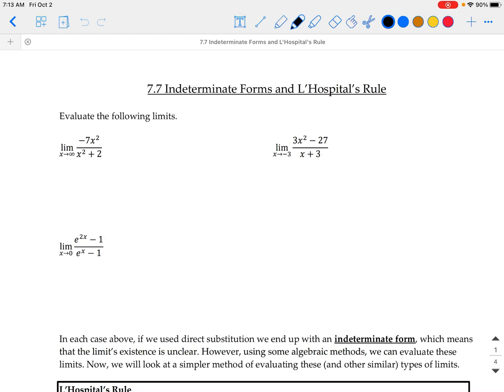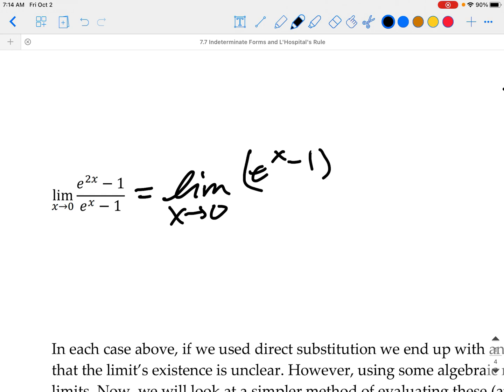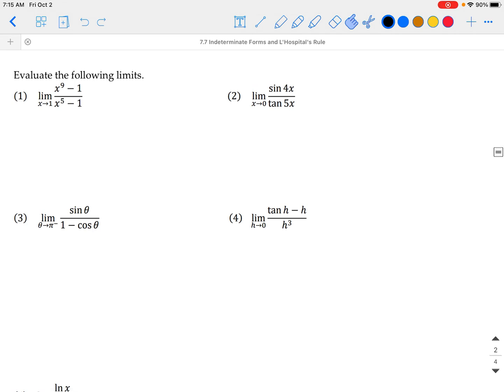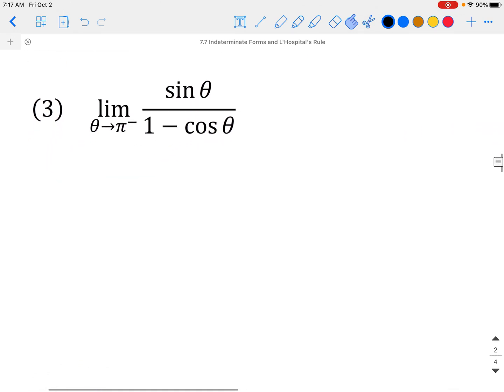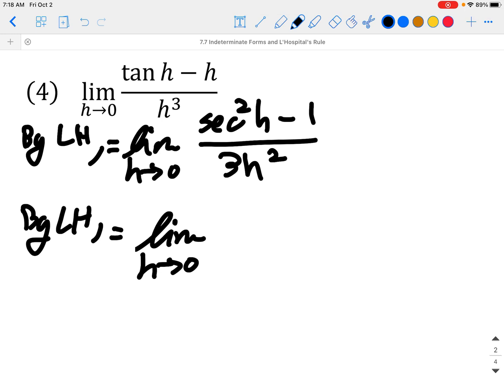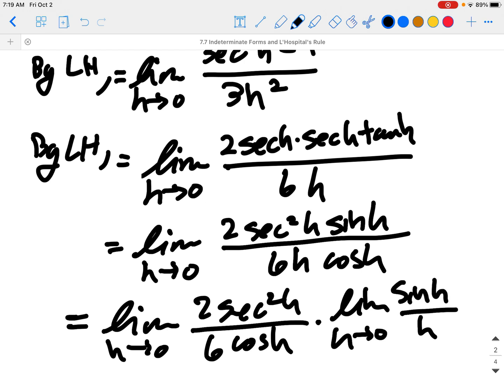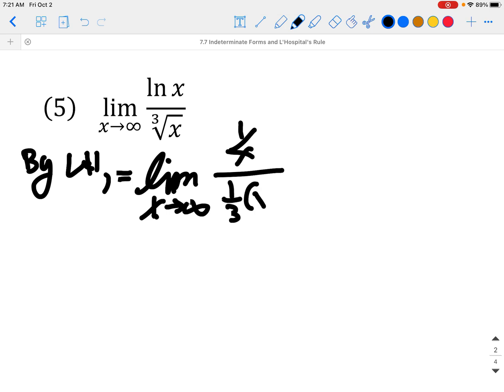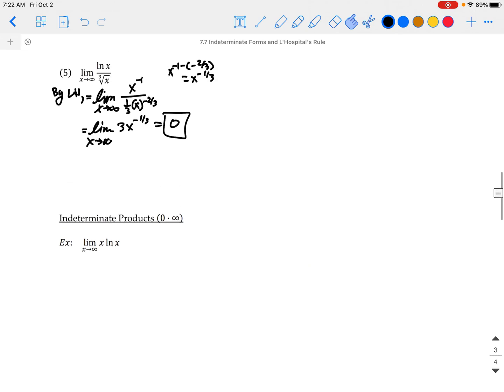7.7 Indeterminate Forms and L'Hospital's Rule Part I